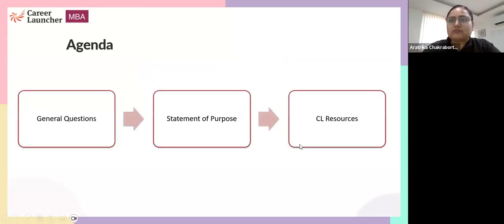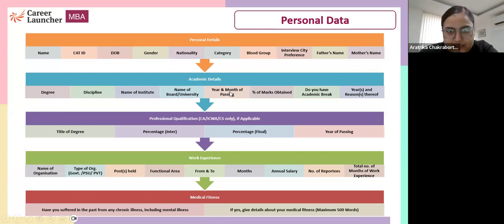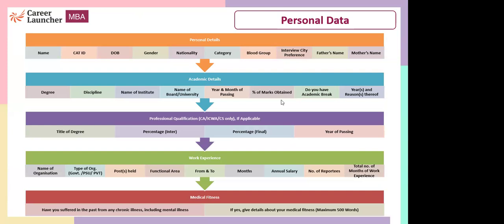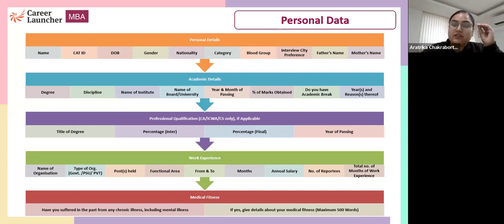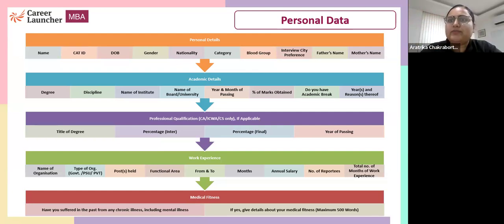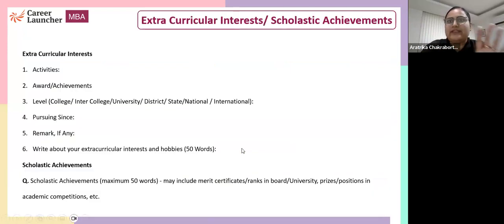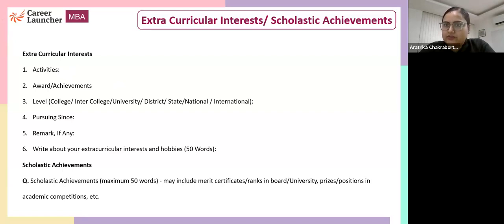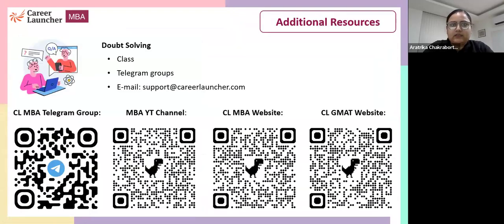How to Make Your IIM Shillong Form: Strategy + Impact | Avoid These Mistakes | Career Launcher MBA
This video is a complete step by step guide on IIM Shillong form filling, explaining how to fill every section of the application correctly and strategically. You will learn how to enter academic details, work experience, achievements, and profile-based answers that matter for shortlisting. We explain what IIM Shillong actually looks for in candidates and how your form directly impacts your GDPI preparation and interview chances. This session helps you avoid common form filling mistakes and present your profile with clarity, honesty, and confidence. A must-watch form filling guide by CL MBA for aspirants targeting IIM Shillong and other top IIMs.